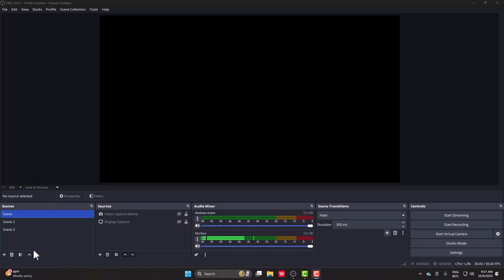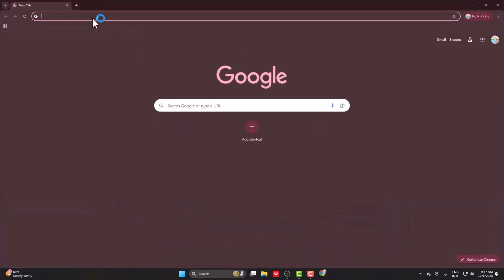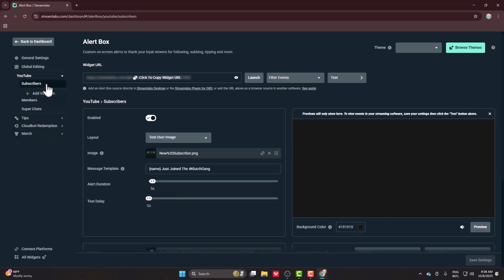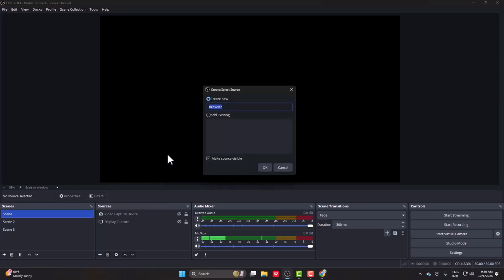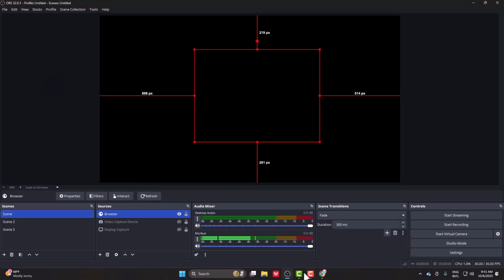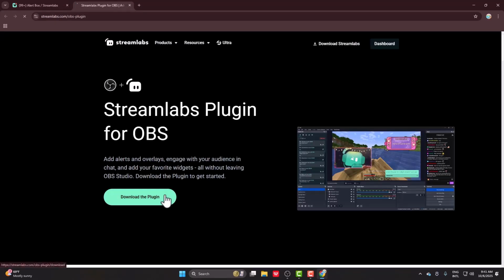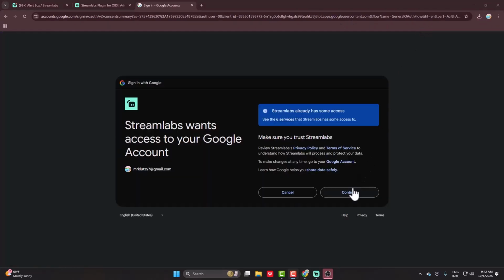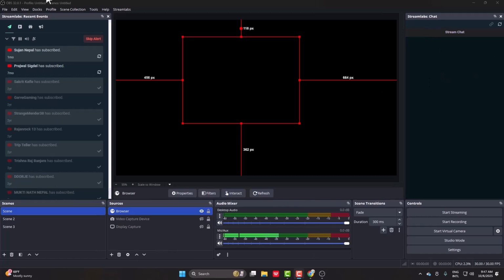How to Add Alerts in OBS Studio | Setup Stream Alerts for Twitch & YouTube (2025 Tutorial)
🔔 Want to make your streams more interactive and professional? In this step-by-step guide, I’ll show you how to add alerts in OBS Studio — perfect for Twitch, YouTube, or Facebook Live streamers in 2025.

You’ll learn how to use Streamlabs or StreamElements to create custom alert boxes for new followers, subscribers, donations, bits, and more — then add them easily into OBS Studio using a browser source.

🔑 What you’ll learn in this tutorial:

How to create alert boxes using Streamlabs or StreamElements

How to copy and paste your alert URL into OBS Studio

How to test and customize alerts (sound, animation, layout)

Fixing alerts not showing or delayed alerts

Bonus: Tips to match your alerts with your stream overlay design

💡 Perfect for streamers, gamers, and content creators who want to make their streams more engaging and interactive.

Q: How do I add alerts to OBS Studio?
👉 Go to Streamlabs or StreamElements, create an alert box, copy the widget URL, then add it in OBS via Sources → Browser Source → Paste URL.

Q: Why aren’t my alerts showing in OBS?
👉 Check if your browser source is visible, your URL is correct, and that “Shutdown source when not visible” is unchecked.

Q: Can I add alerts without Streamlabs?
👉 Yes — use StreamElements, Muxy, or custom alert widgets. Just use the Browser Source feature in OBS.

Q: Do alerts work on Twitch and YouTube?
👉 Yes — both Twitch and YouTube Live support Streamlabs and StreamElements alert integrations in OBS Studio.